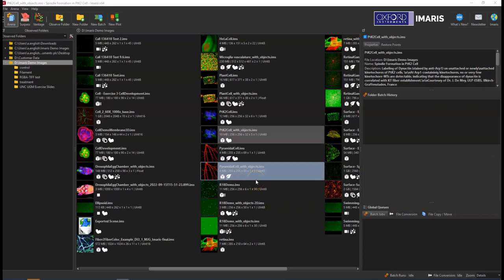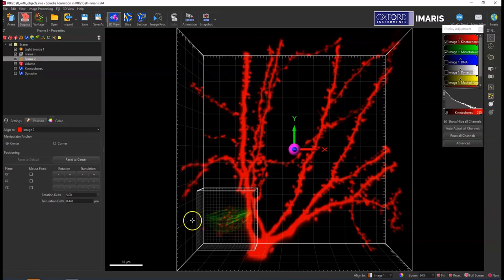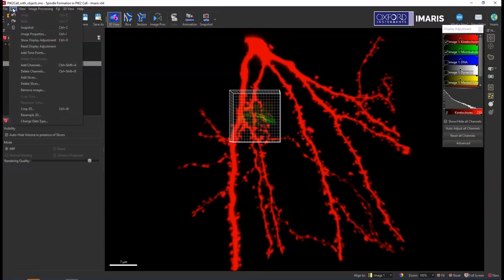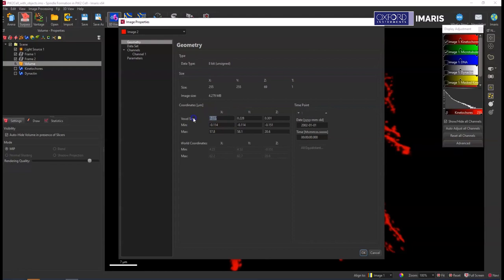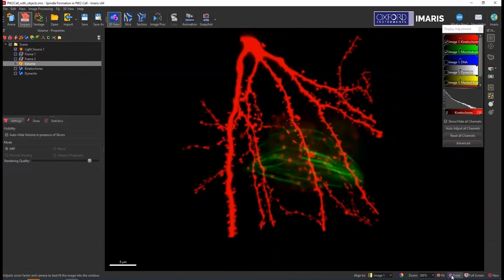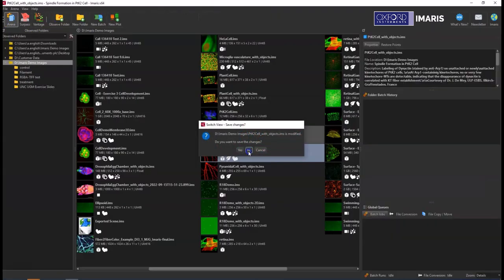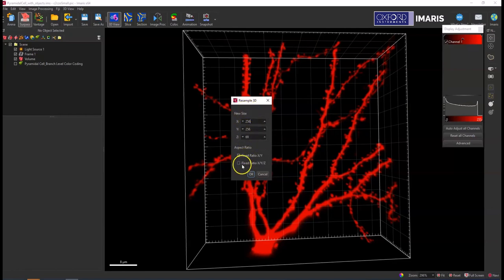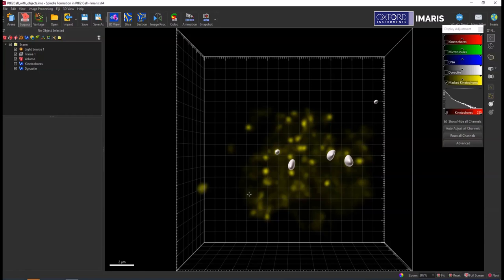MultiView - Add Images and Adjust Dimensions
How to add multiple images together and adjust image dimensions.